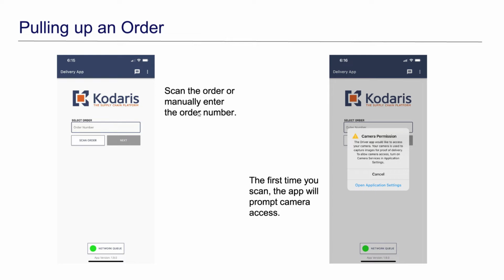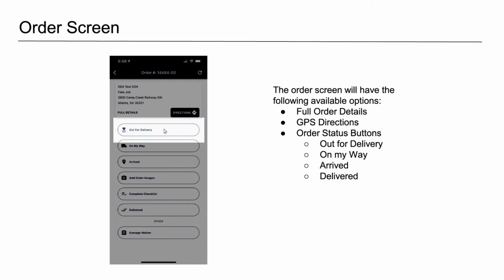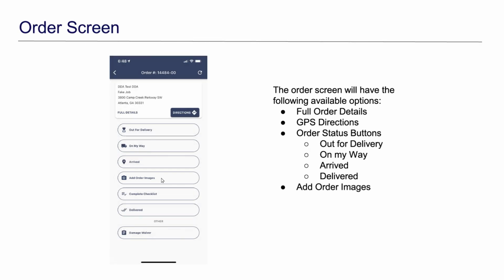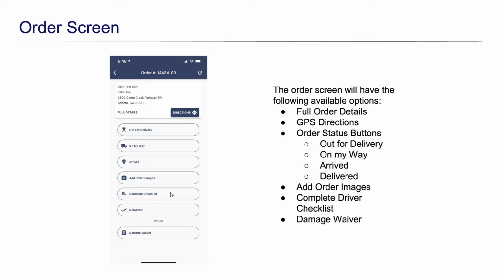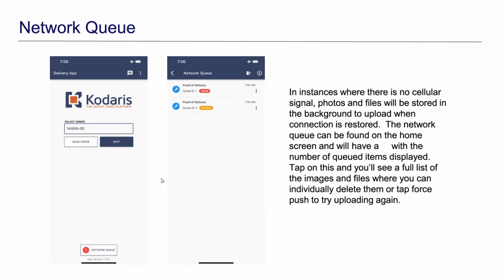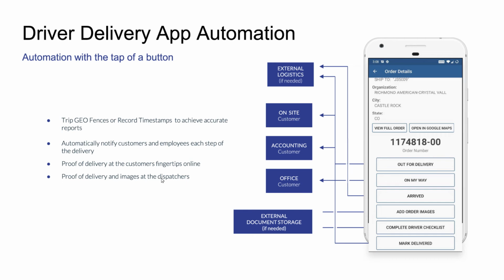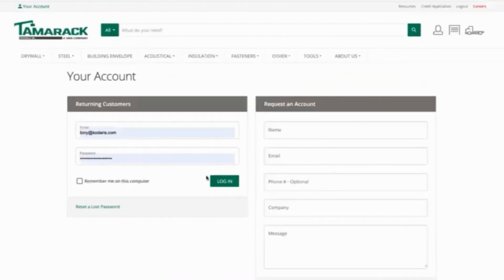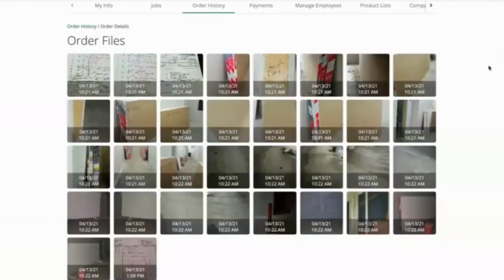Kodaris Logistics App